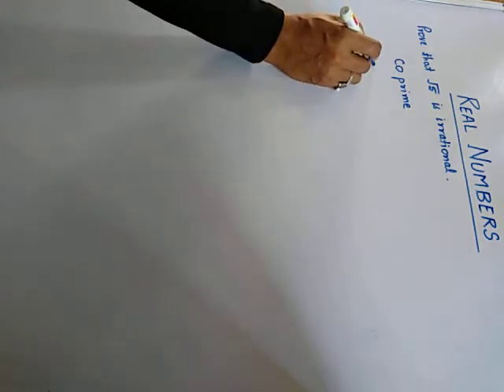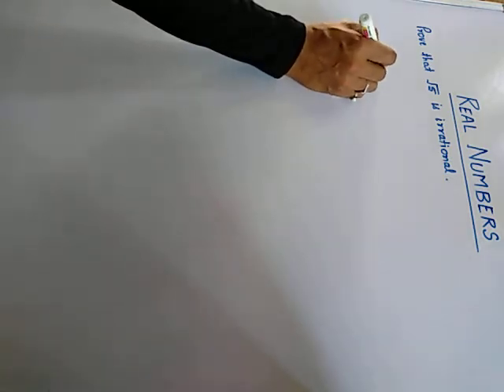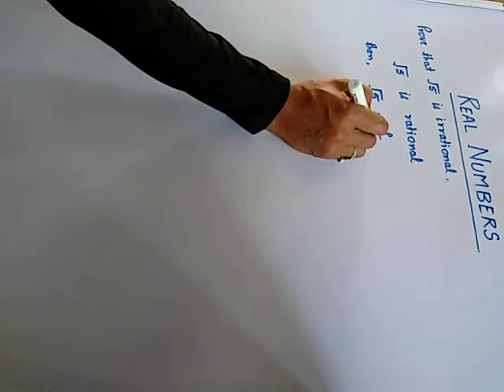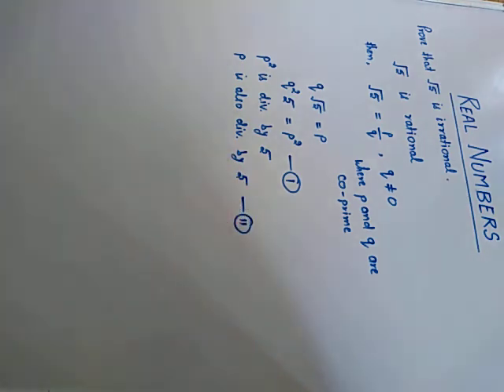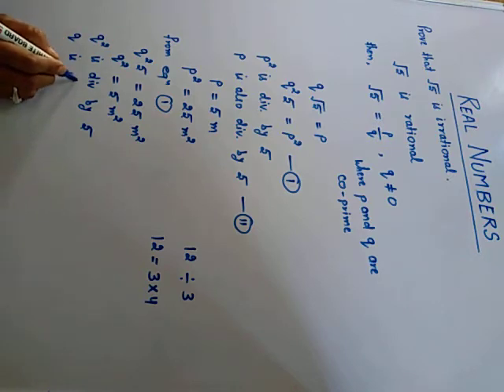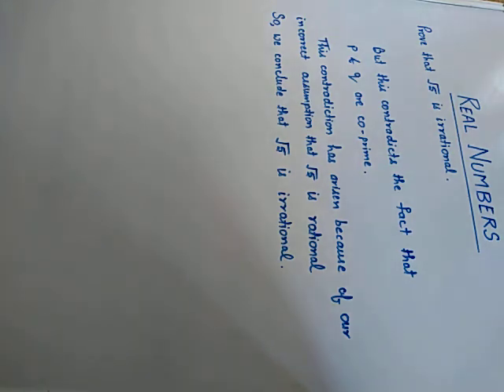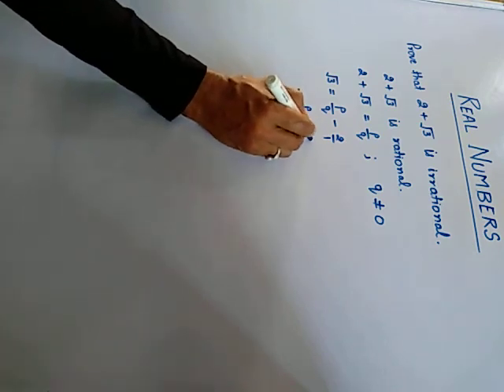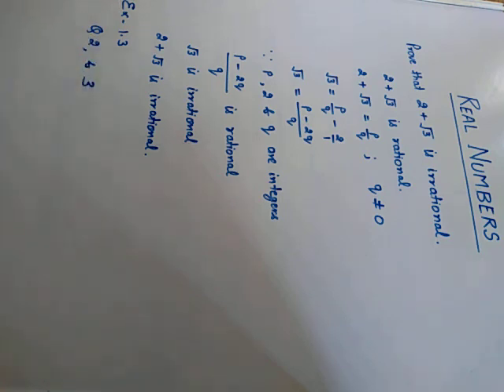12 May 2020